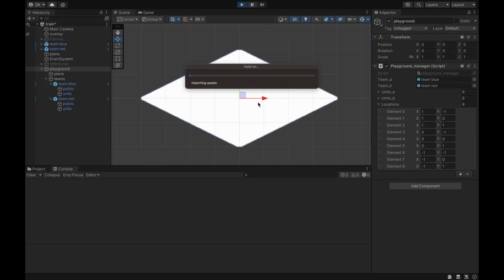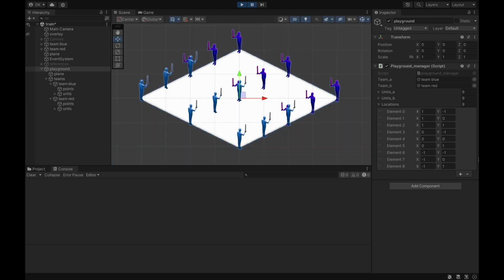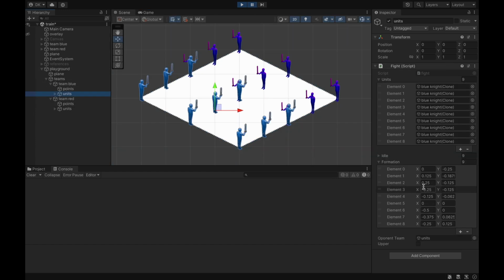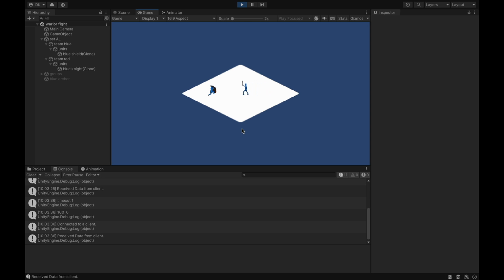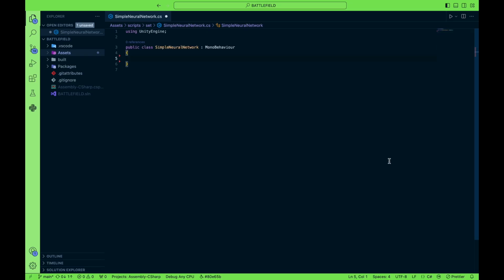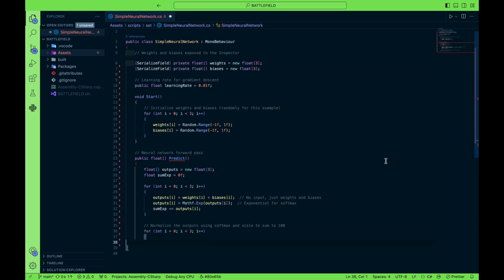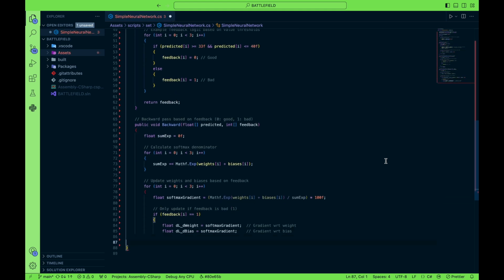Realization: Tackling AI Challenges in My Unity Game 🎮 (devlog 4)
Hey everyone! Back with an update on my Unity game development journey. In this video, I share the ups and downs of adding AI to my strategy game—especially when trying to balance units like soldiers, shieldmen, and my new archer!

I started with some simple AI tests, then moved to using neural networks by connecting Unity with Python. It wasn’t easy—tons of trial and error! But a video by Code Monkey reminded me to keep going and adapt.

This video’s a reminder of the hurdles in game dev and why it’s worth it to push through. Hope it gives you some inspiration!